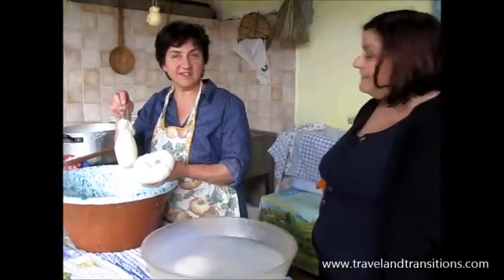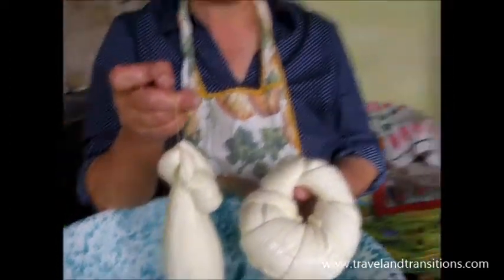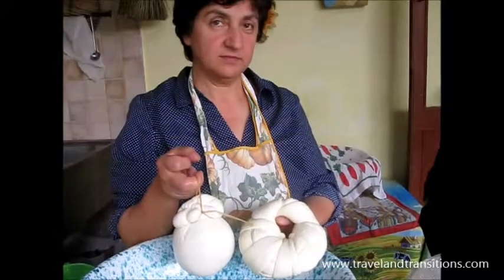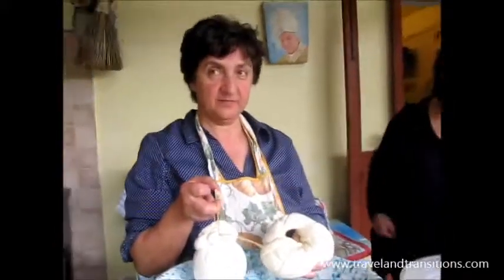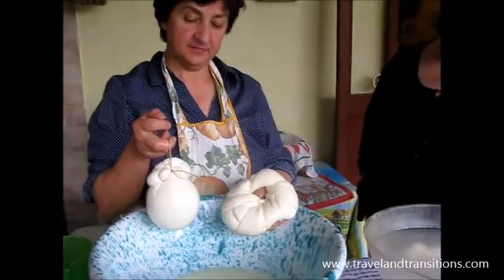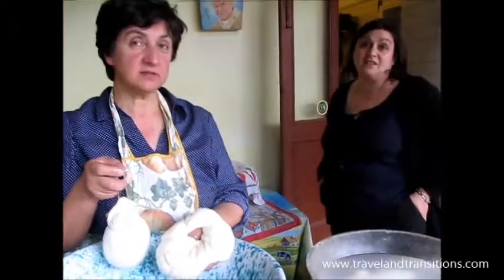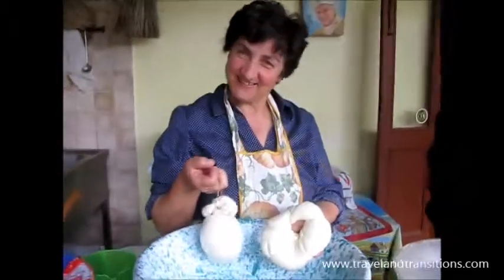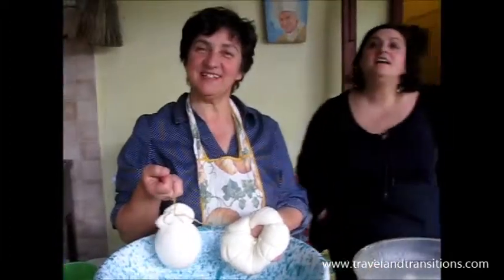Southern Italy Travel: Salerno, Sorrento, Naples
From April 20 to April 29, 2013, I spent 10 exciting days in Southern Italy. I started with two days in the historic city of Salerno, from where I also did an excursion to Amalfi and Ravello. From there I continued to Sorrento where I spent 6 days exploring local attractions, which included historic sites in town, two agriturismo operations, an electric bicycle tour as well as an entertaining performance of the "Sorrento Musical". During my time in Sorrento I also visited Positano, the beautiful island of Capri as well as towns on the Sorrentine Peninsula such as Massa Lubrenese and Sant'Agata. I spent my last two days in Italy in Naples where I did an extended city walking tour as well as a guided tour of the recently discovered Tunnel Borbonico on the first day. On the second day I went on a driving tour of the coastline northwest of Naples which included Marechiaro, Bagnoli, the "Campi Flegrei" (Phlegrean Fields) with the volcanic park of Solfatara, and continued to the villages of Baia and Miseno. During my last afternoon in Naples I explored the historic town of Caserta and its royal castle.
For full-length articles about these experiences please and [section about Naples still to be created].